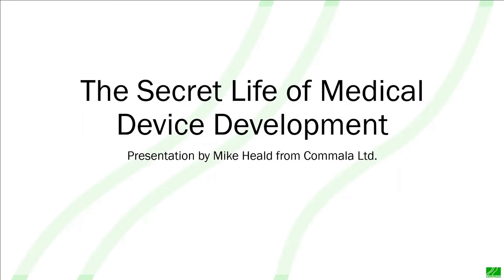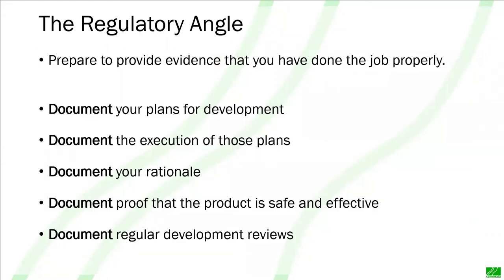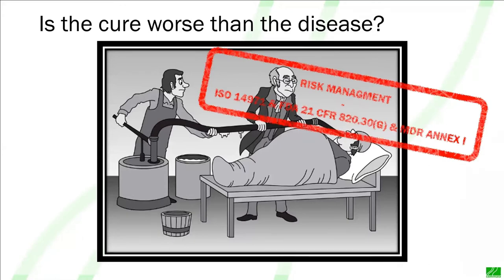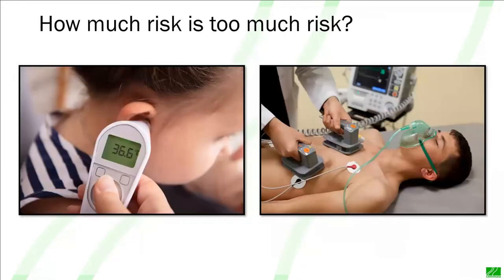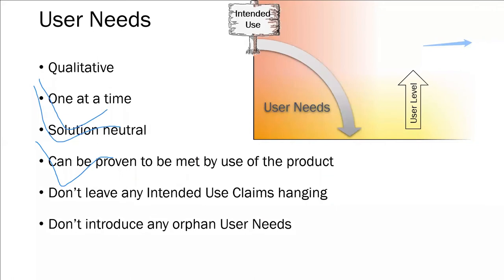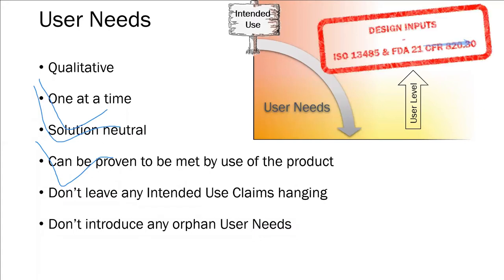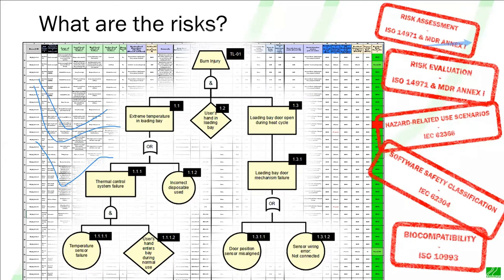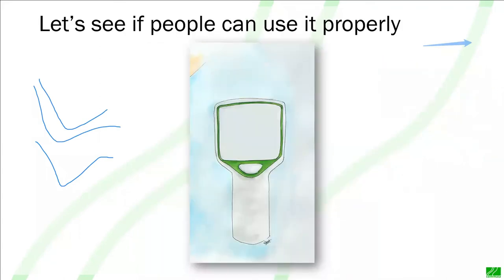The secret life of Medical Device Development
Let us take you on a holistic walk through the act of developing a medical device, joining dots rather than picking on a discrete activity.
There is a lot of common sense that underpins the regulation but it seems lost in both presentation and interpretation.
Taking a step back and asking: “Why are we doing this?” can help you to see the woods beyond the regulatory trees.

Presented by: Mike Heald, CEO, Commala

This recording was broadcasted during an Aligned Sharpen your Skills event.